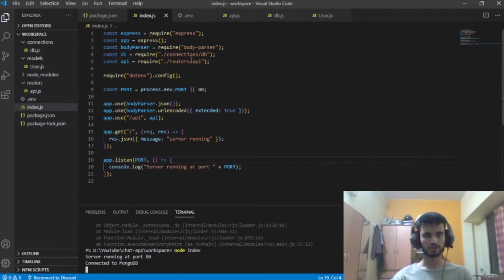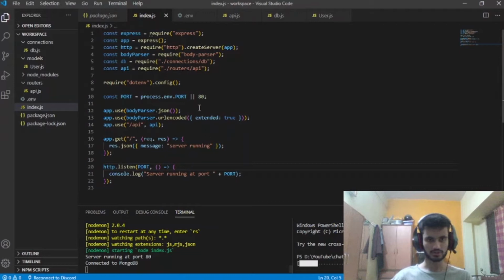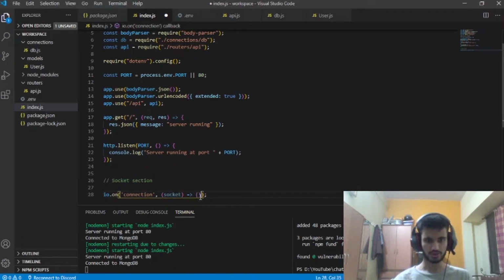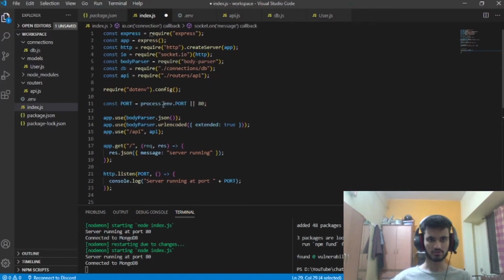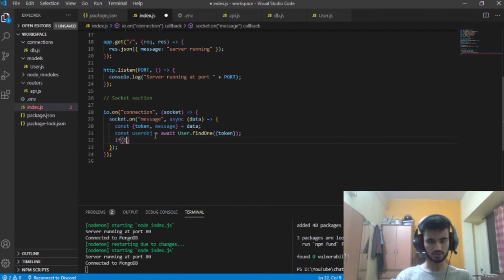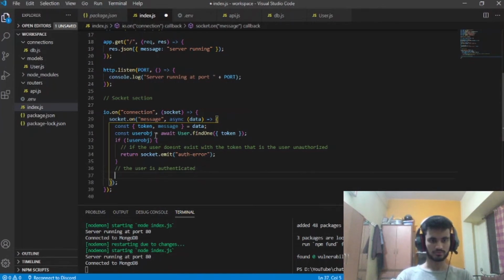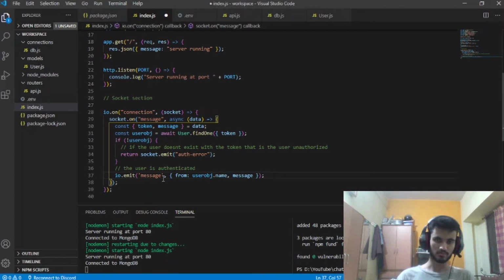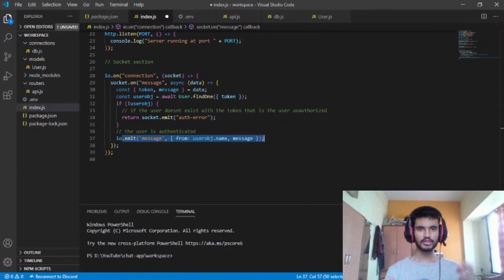L4 - Setting up Chat Server using WebSockets | Create Cross-Platform Chat Application [SERIES]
Hello Viewers,
In this video we discuss how to set up the websocket server to power up our chat functionality with a NodeJS library called Socket.IO!
In the next video, we will work on the frontend of the web application using React!